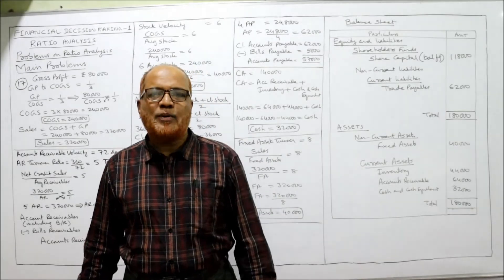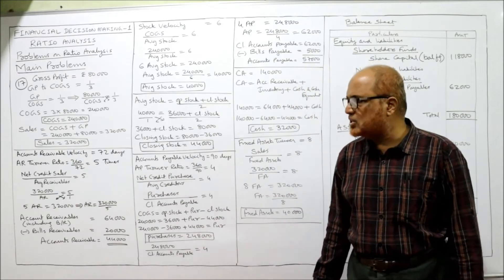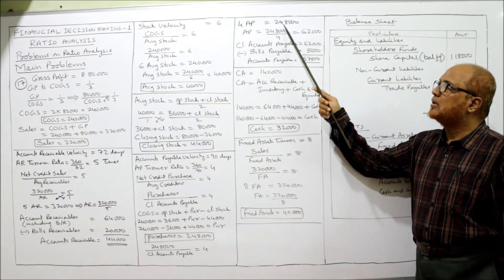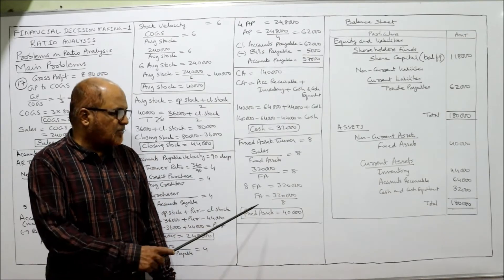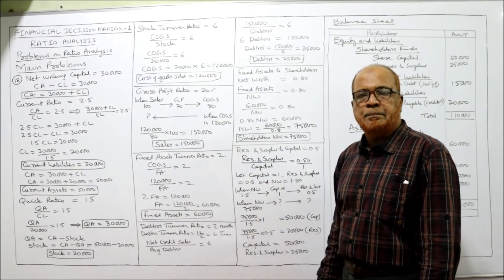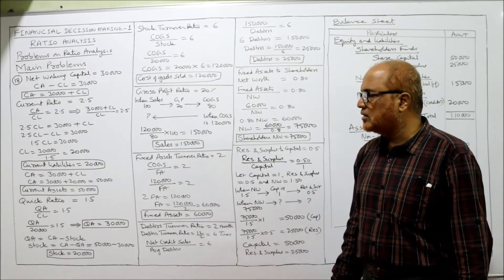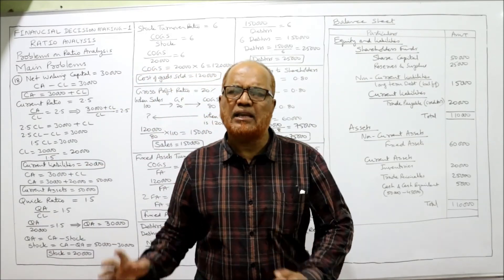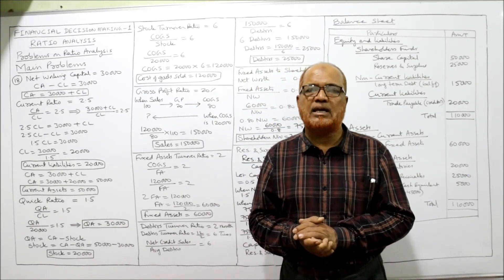Financial Decision Making II Ratio Analysis II Problems and Solutions II Part 11 II Hasham Ali Khan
I have explained in detail the theory of ratio analysis.  The meaning of Ratio Analysis,  its uses,  objectives,  importance,  limitations and classification of Ratios. A number of problems are solved on Ratio Analysis.   Watch the video till the end to get a complete command on the topic of Ratio Analysis.

Take a print out of these problems and keep it ready before watching the video.